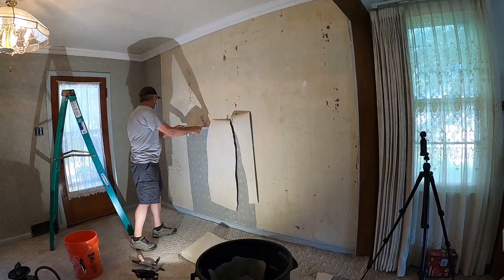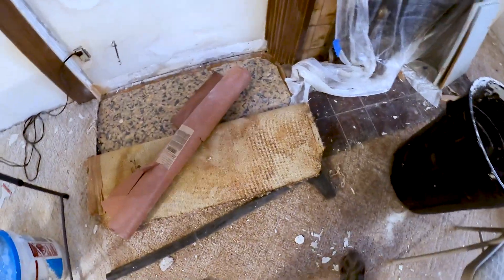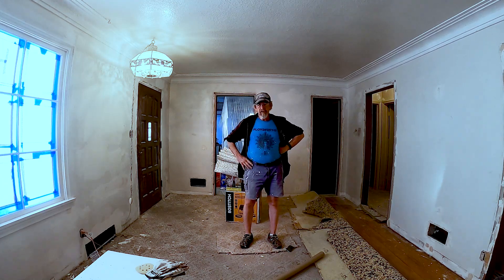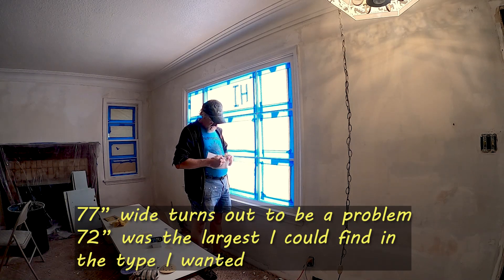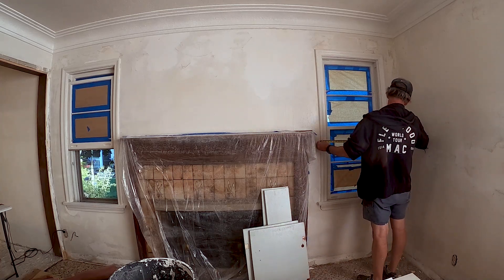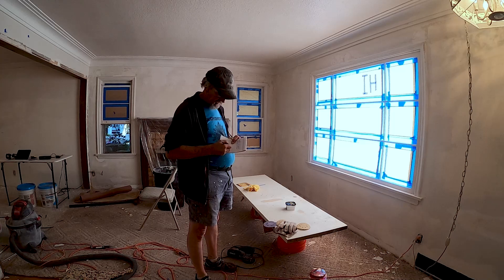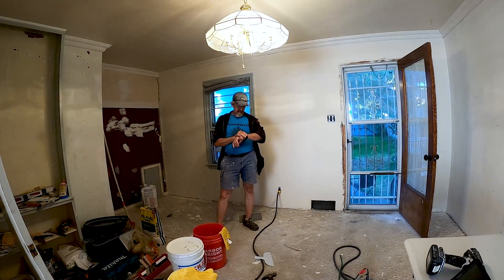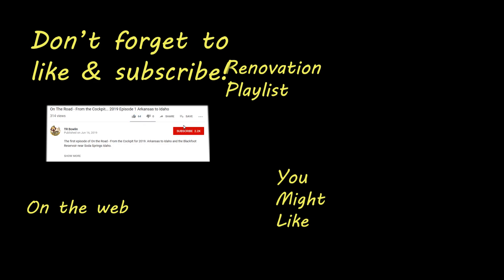Pet stains, floors, and electrical problems || Mid-century Ranch Home Renovation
In this Mid-century ranch home renovation project episode, I'm showing you the extensive pet stains in the carpet, teasing you with a peek at the maple floors and some of the problems I've discovered with the electrical system.

Thanks

Chapters
01:09 Intro
01:32 Pet Stains
02:22 Floor Archeology
03:50 Fixing  Door's
04:53 Measuring for blinds
08:35 Electrical problems
12:11 Wrap-up